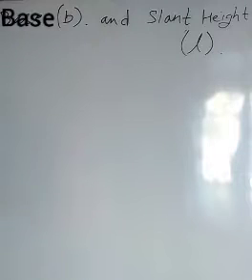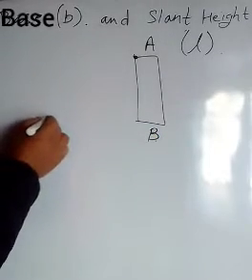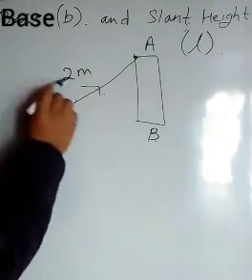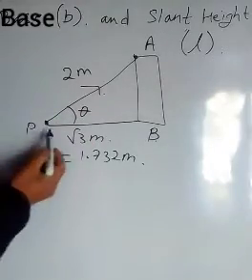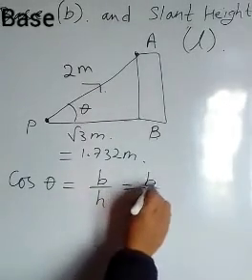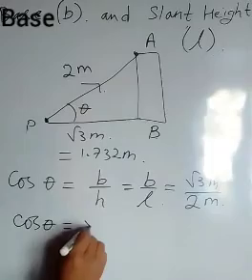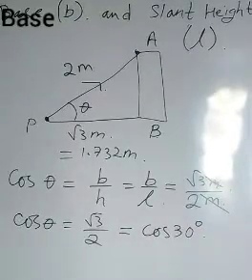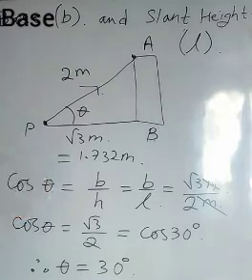Base and Slant height in Trigonometric problems | Maths.